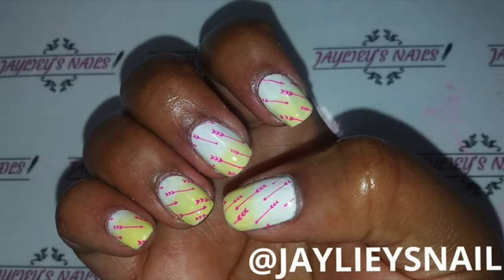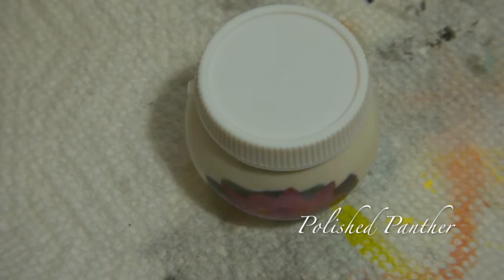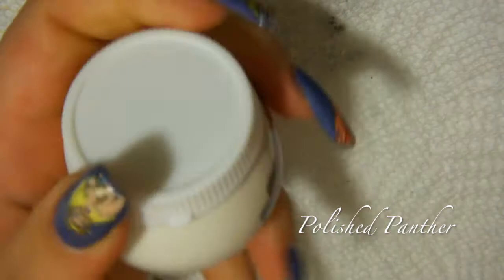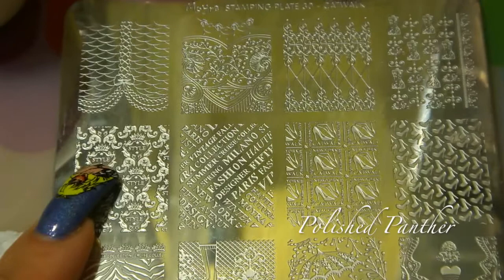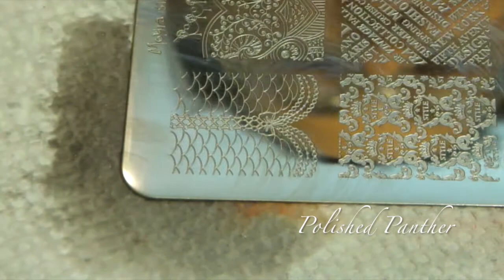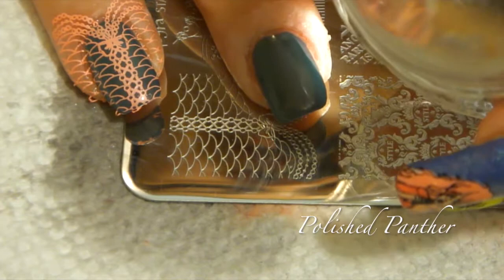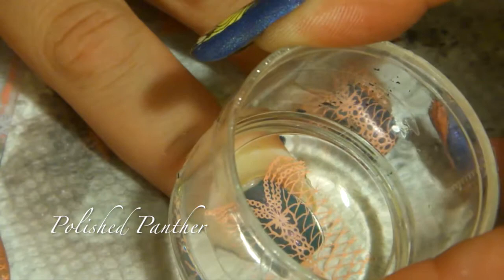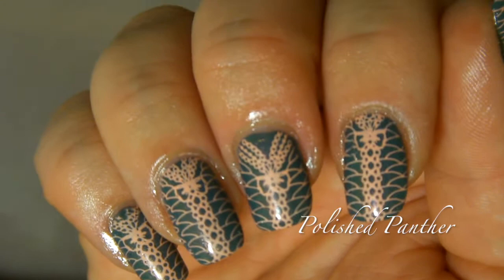Complementary Colors Collab